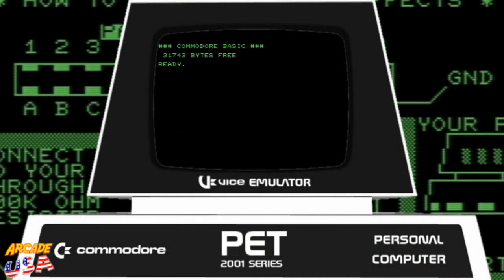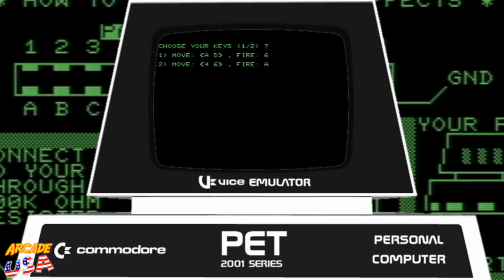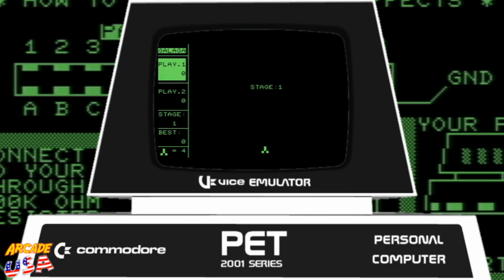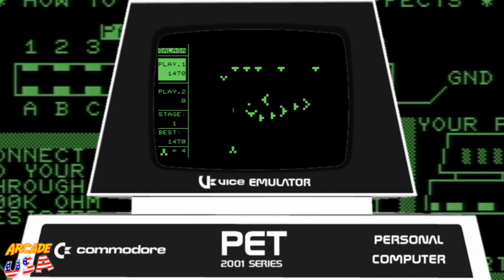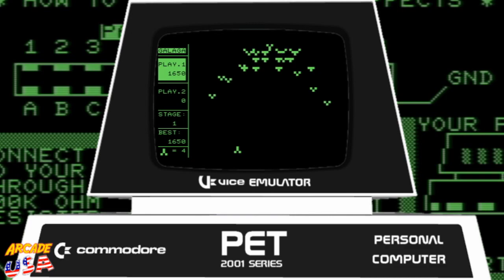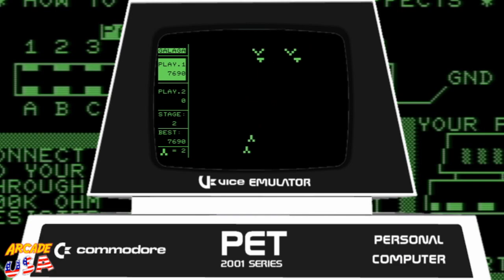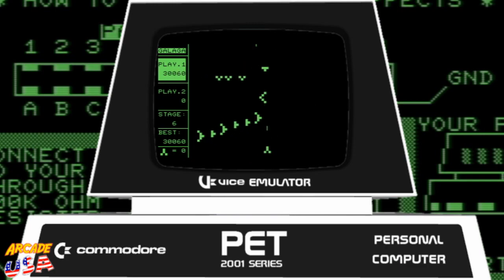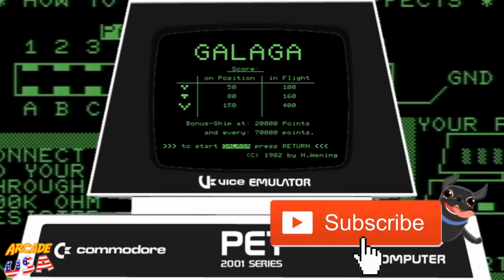Galaga Commodore PET using VICE Emulator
Finally found the original program and gave it a try using the VICE emulator for the Commodore Pet :)